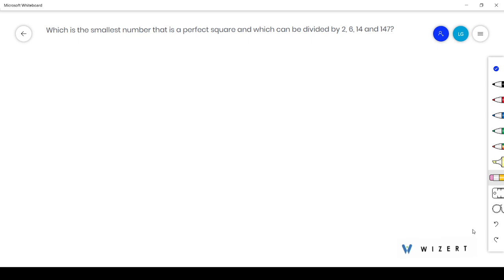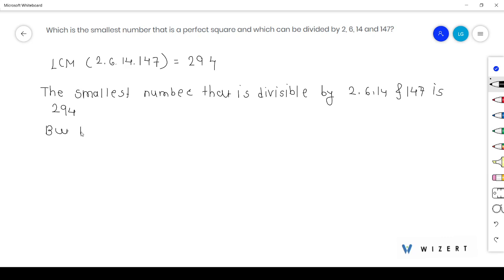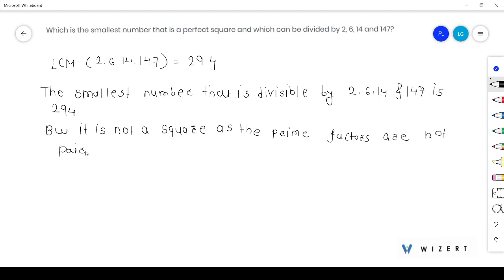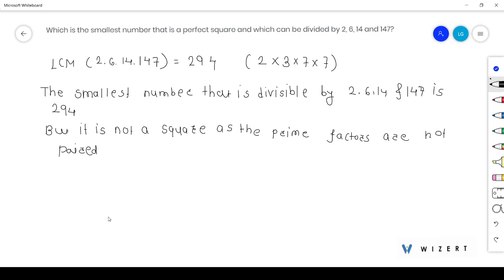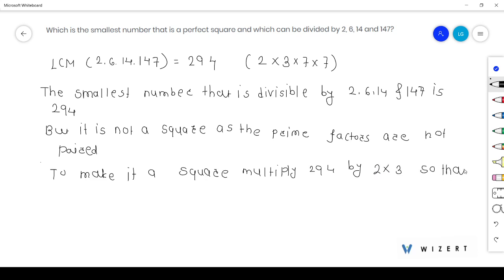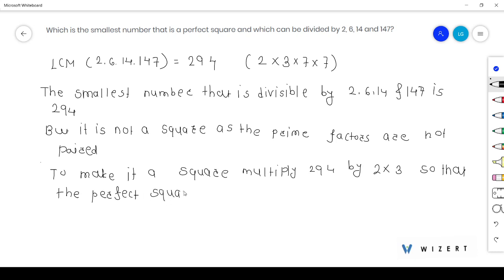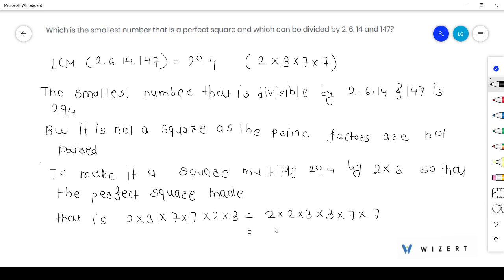Grade 8 Math Square and Square Roots Word problems - Set 1612768616